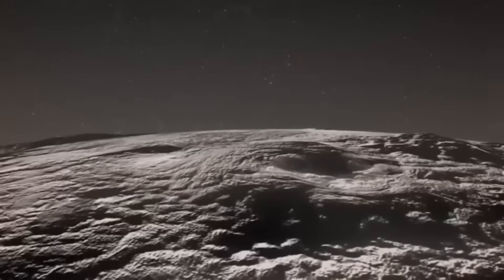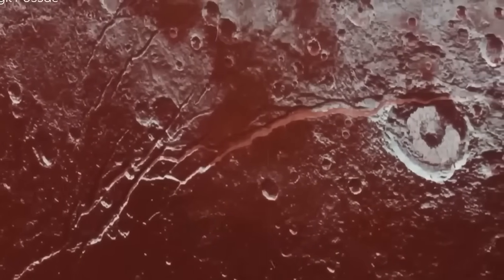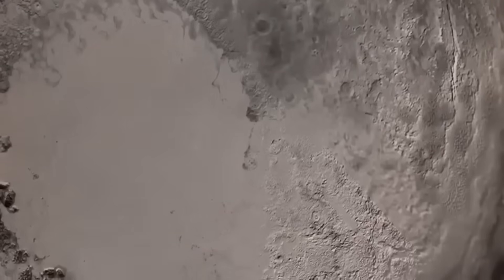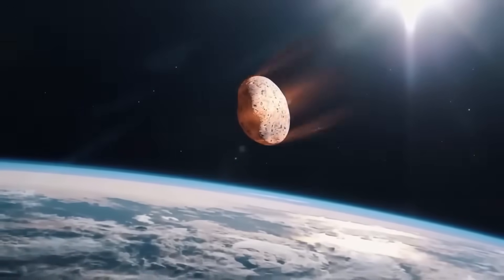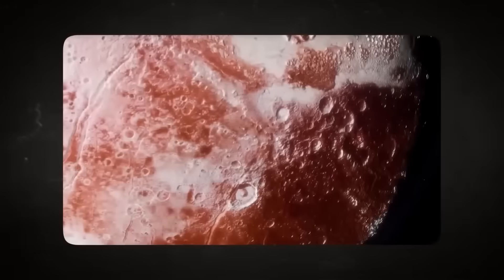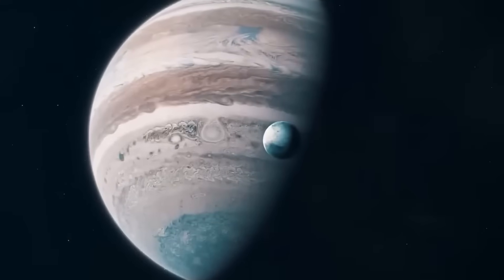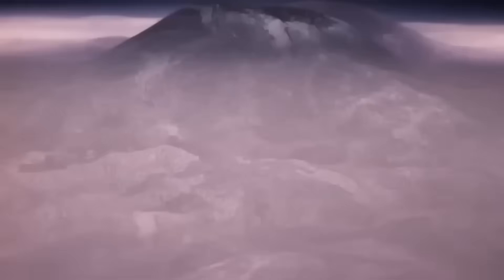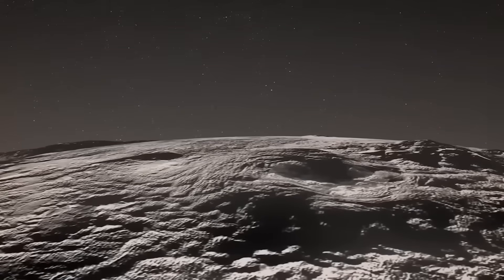James Webb Space Telescope Captures Stunningly Clear Image of Pluto Like Never Before